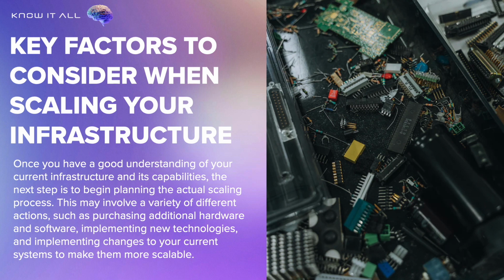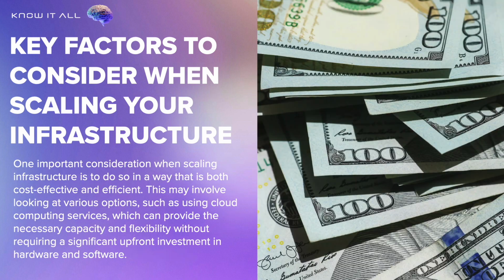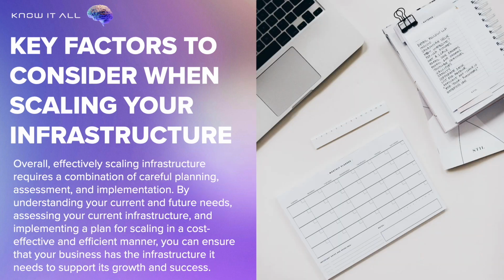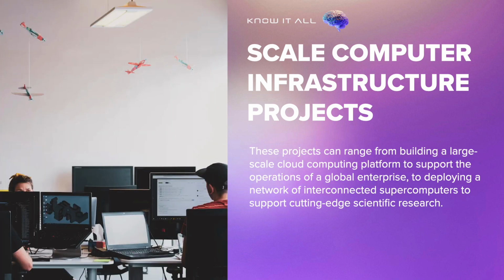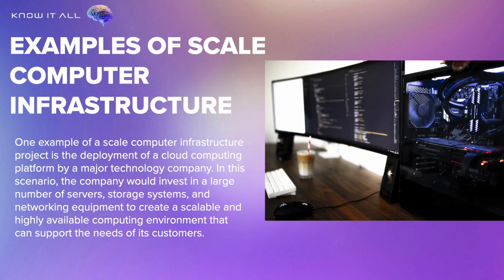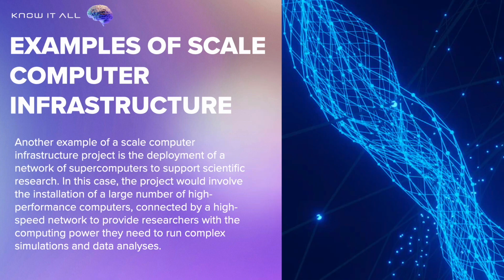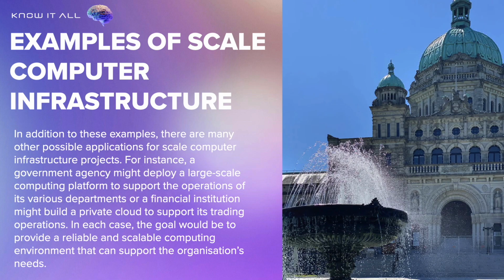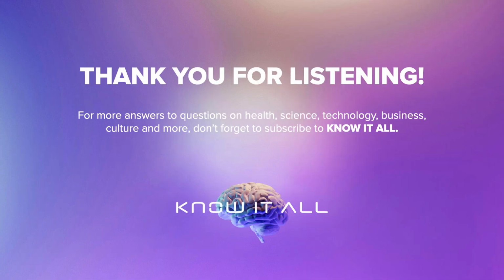How Do You Effectively Scale Infrastructure?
Welcome to Know It All, a place to connect with researchers to answer all questions on health, science, technology, business, culture and more. This episode answers the question: How Do You Effectively Scale Infrastructure?